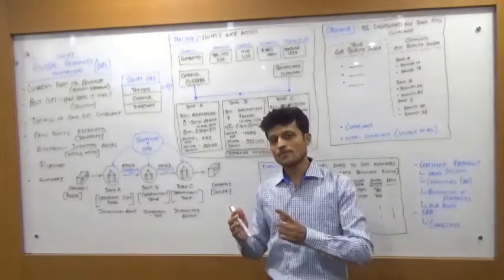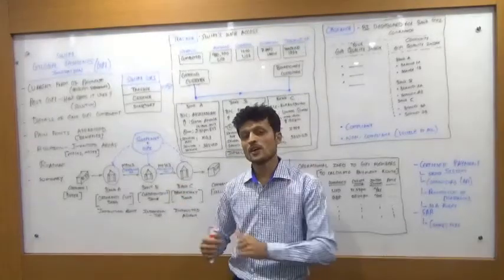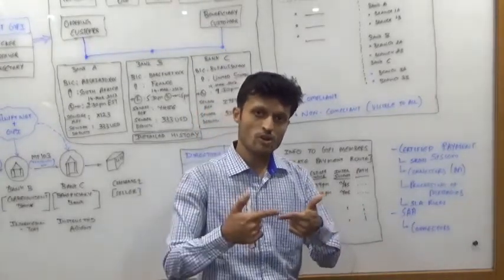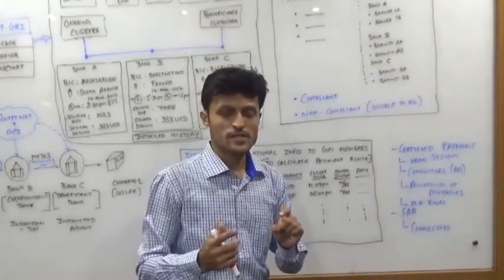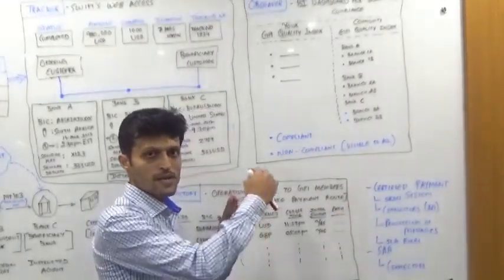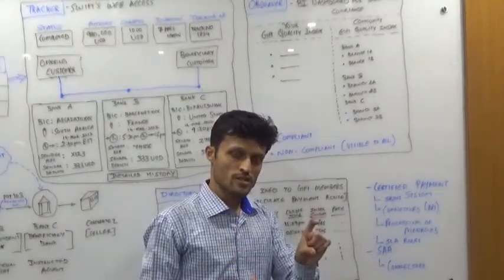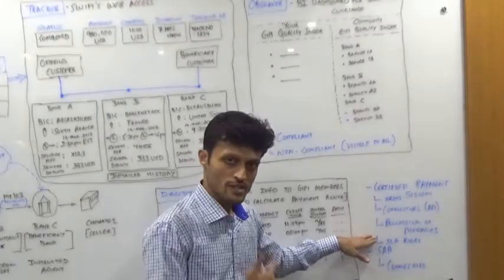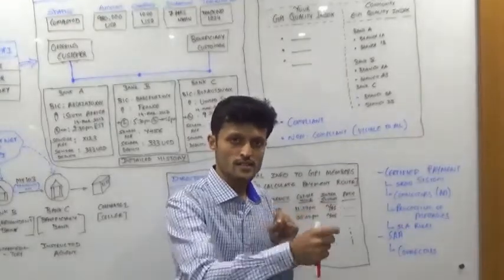Payments Innovation - SWIFT GPI - Part 4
White board presentation explaining SWIFT GPI, New payments innovations, Impact at bank side (FI), Advantages